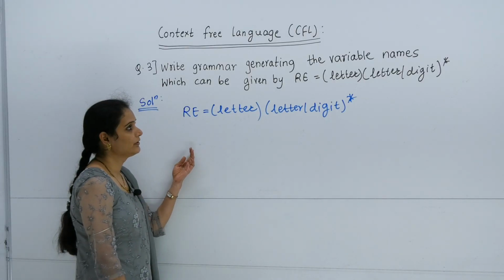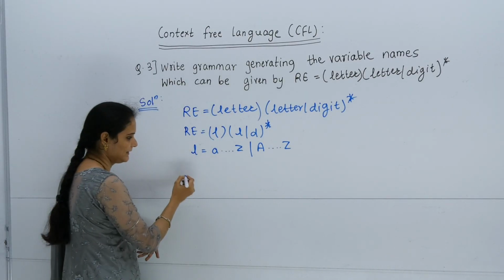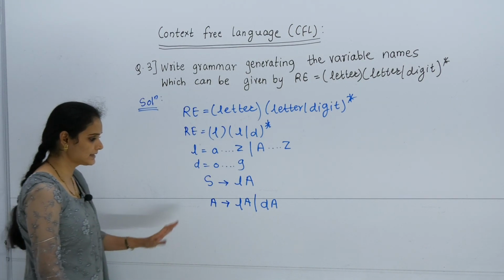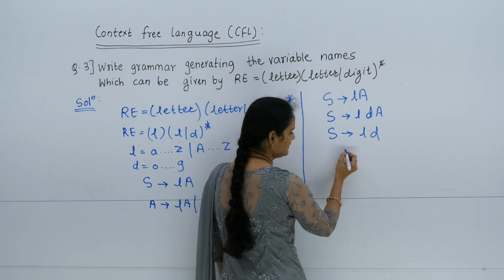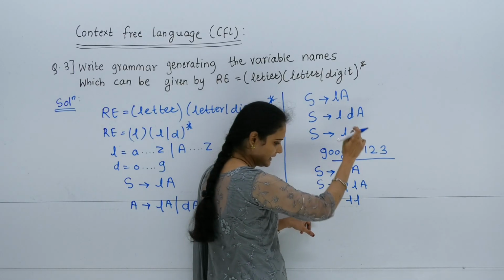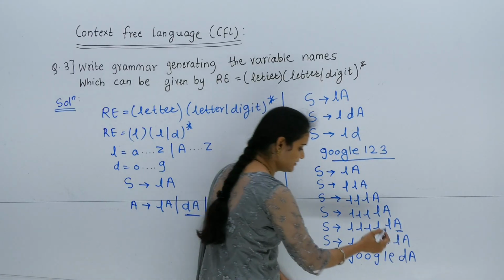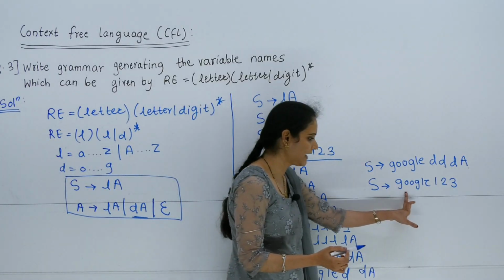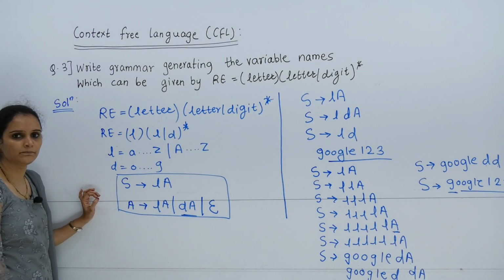Conversion of Context free language to Context free grammar(Ex 3)